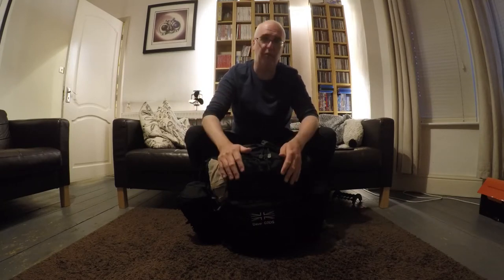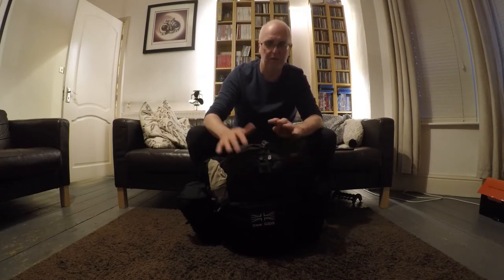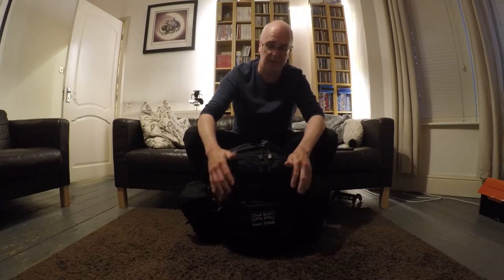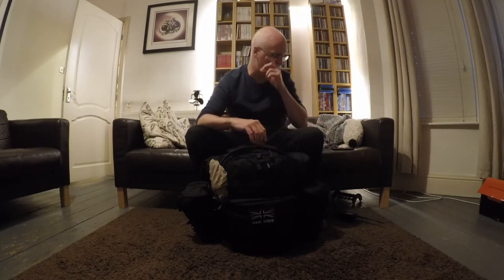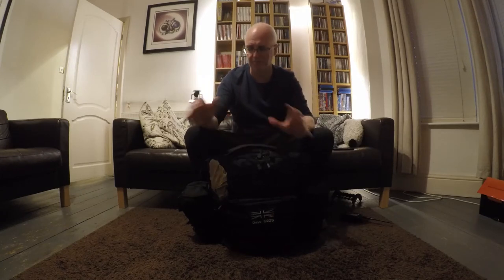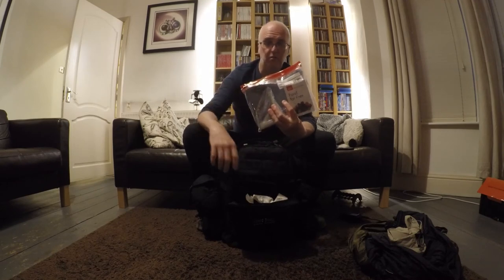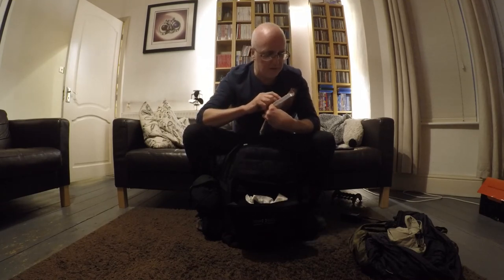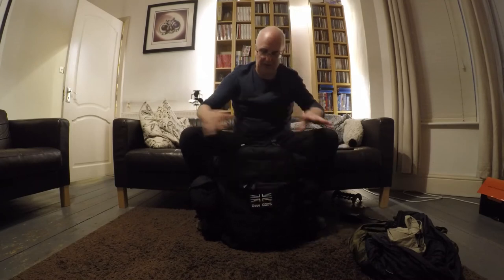G2DS SOTA kit video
A member of Stockport Radio Society asked about what was in my bag on Evan’s 06/07/21 SOTA night.  Here's the answer...

Chapters:

00:00 Intro, video purpose
01:18 The bag, from 5.11 Tactical
02:36 Handheld radio, Yaesu FT2DE
03:39 Outside of the pack, side pouches
10:53 Zipped front pocket
14:36 Inside the main section